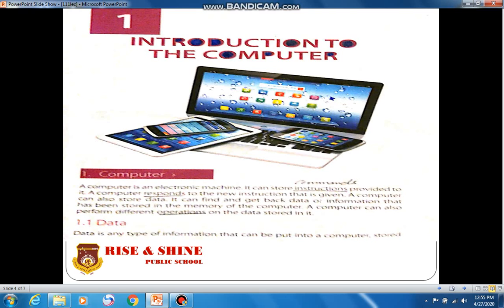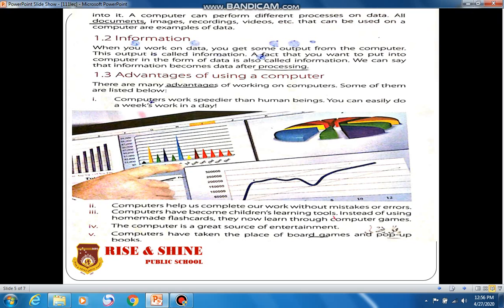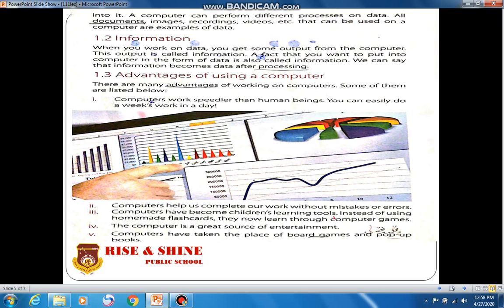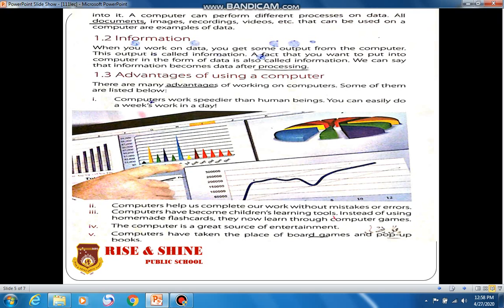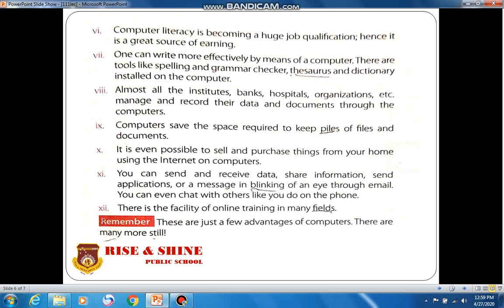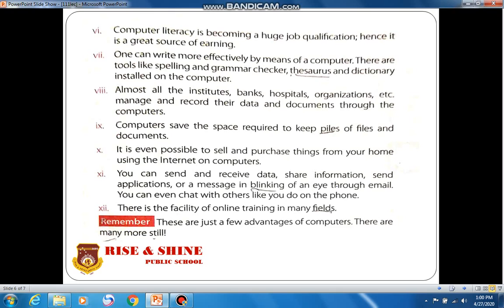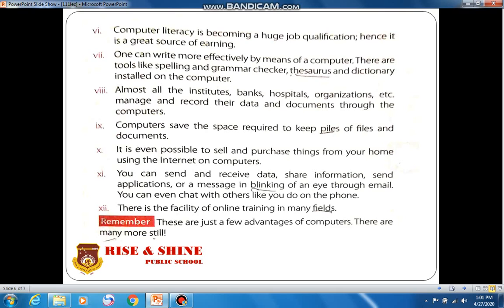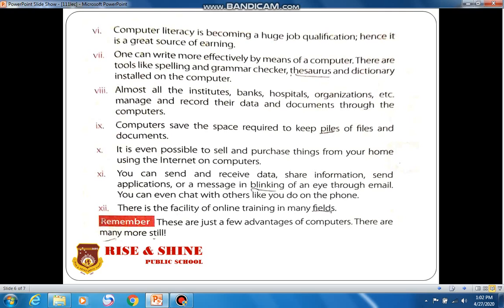Computer, Class 6th Lecture # 1, Chapter # 1, Introduction to